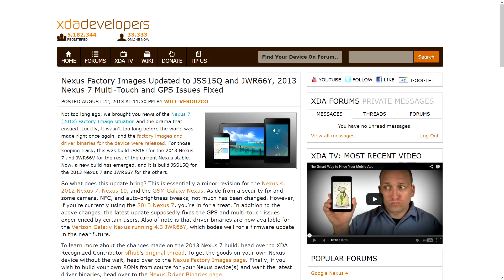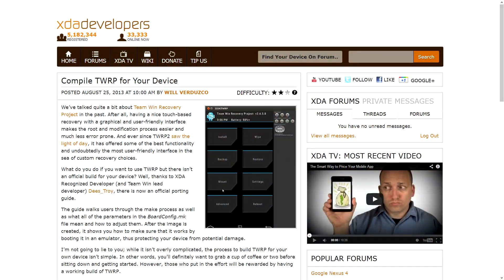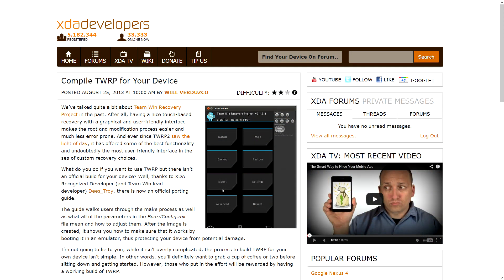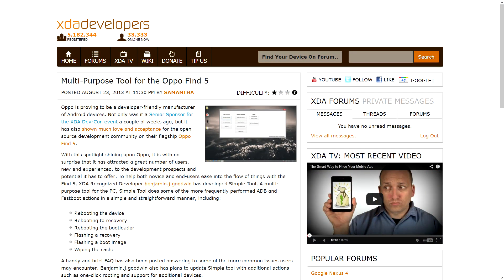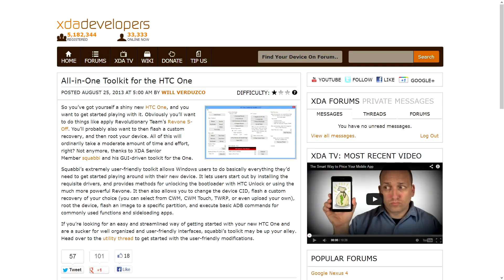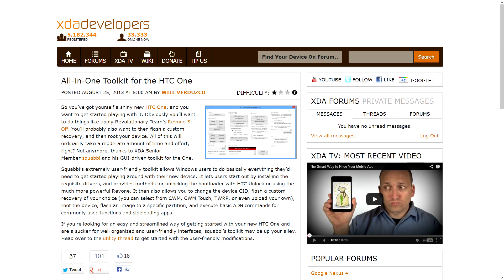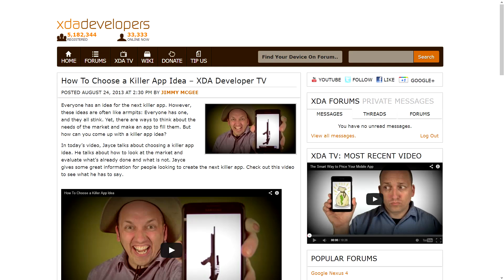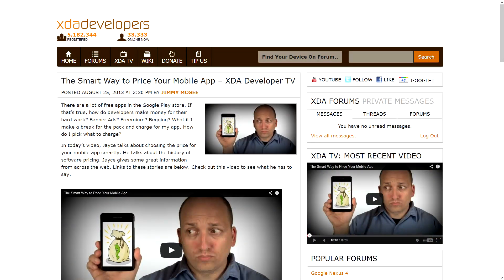Toolkits for HTC One and Oppo Find 5 Available, Nexus Android 4.3 Images Updated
With a new set of Nexus factory image updates, the Nexus 7 (2013) multi-touch and GPS issues have been fixed. That and more is covered by Jordan when he reviews all the important stories from this weekend. Included in this week's news is an article about dual booting on the HTC Pico and the guide to compile TWRP for your device.

Jordan talks about the other videos released this weekend on XDA Developer TV. XDA Developer TV Producer Jayce released a video talking about how to choose a killer app idea and later he released a video talking about the smart way to price your app. Pull up a chair and check out this video.

Links to stories mentioned:
Nexus Factory Images Updated to JSS15Q and JWR66Y, 2013 Nexus 7 Multi-Touch and GPS Issues Fixed
The Smart Way to Price Your Mobile App -- XDA Developer TV